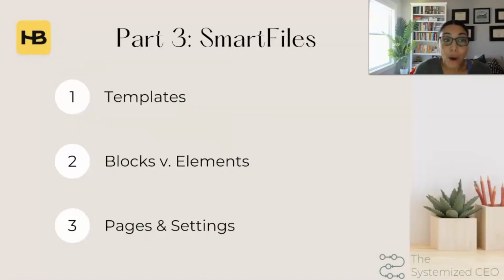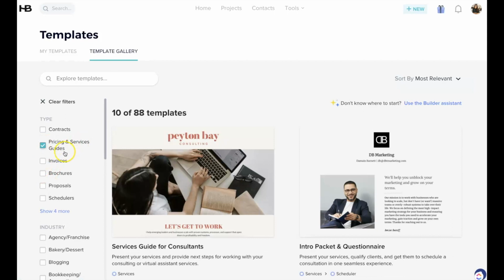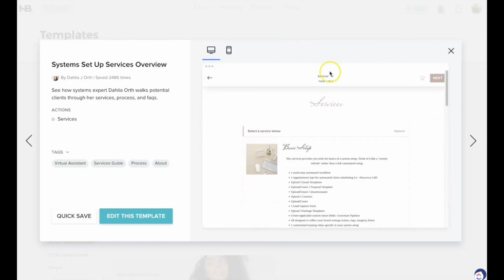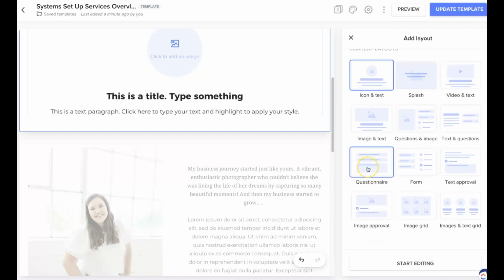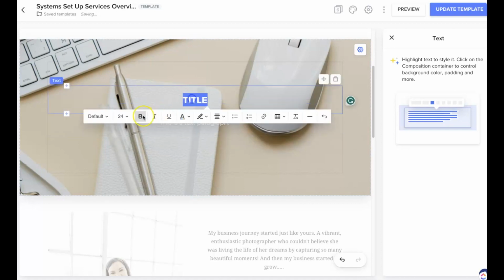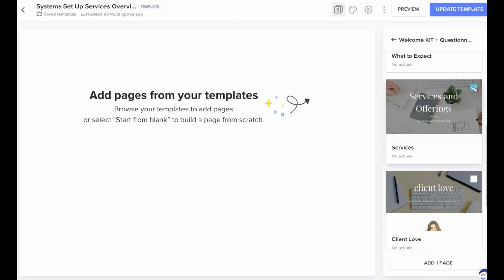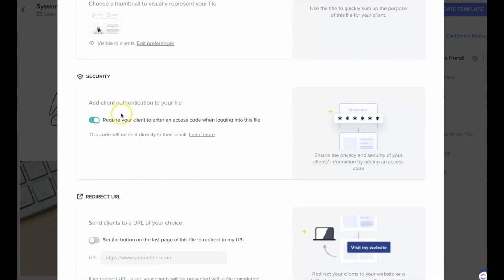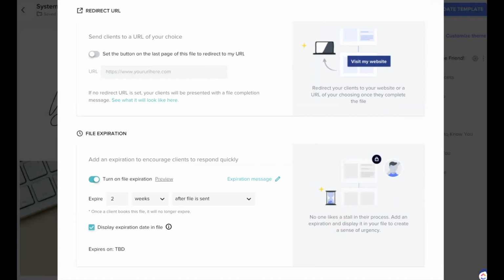SmartFiles | How To Set Up HoneyBook |Video 3 of 5